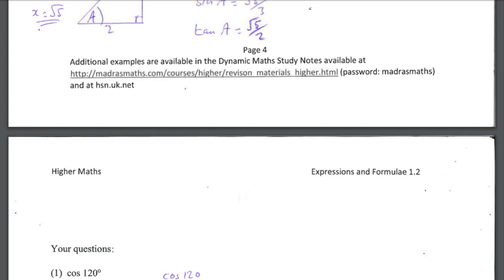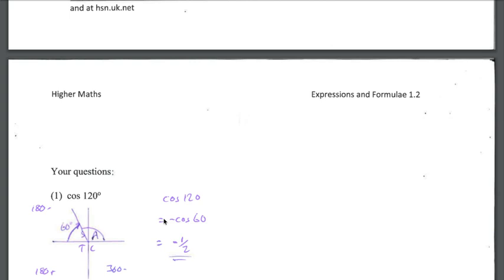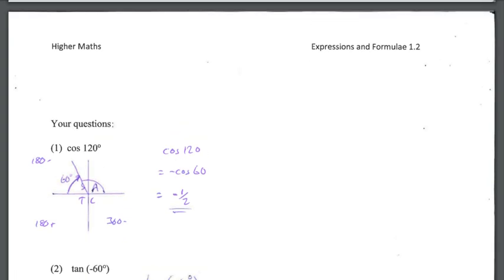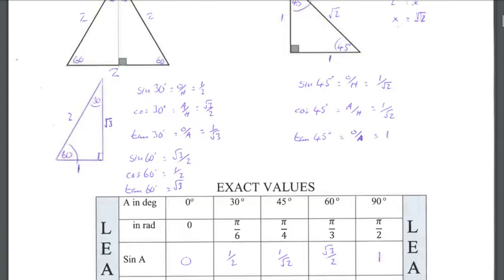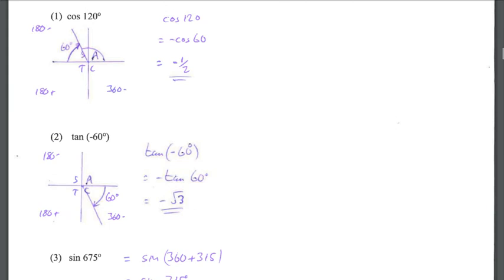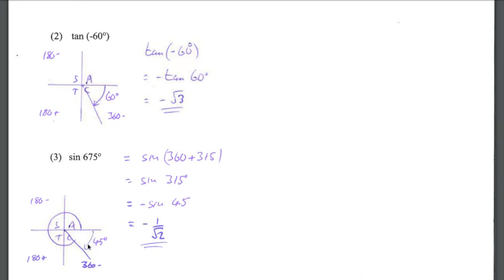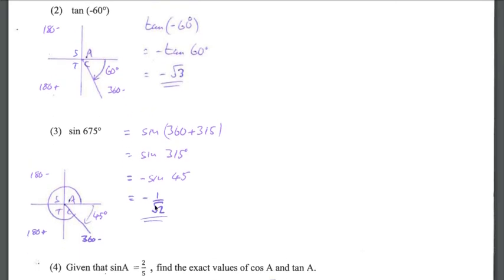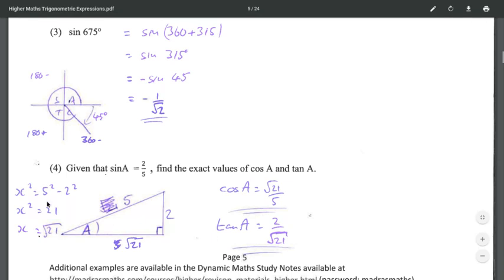Higher Maths Trigonometric Expressions Lesson 1D Your Turn Exercise 2A